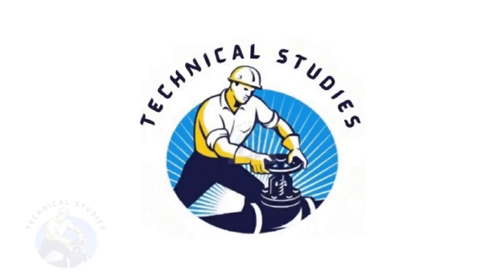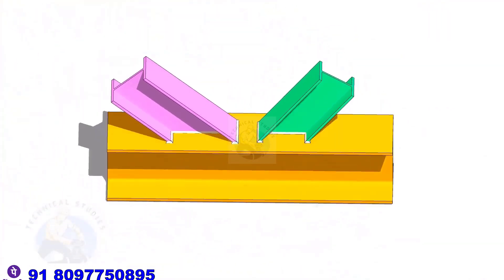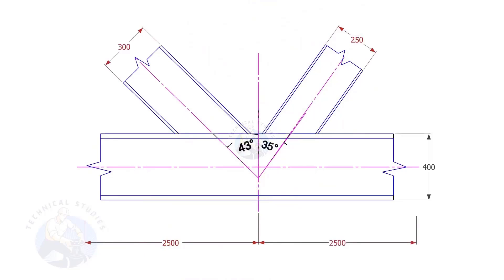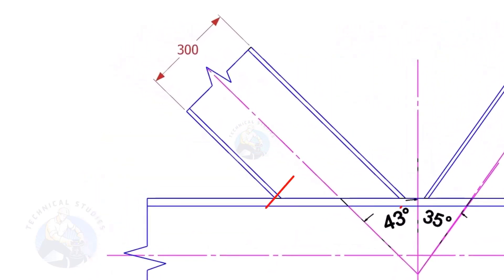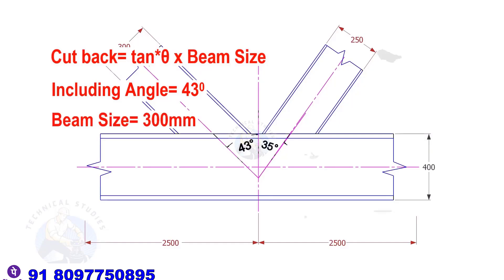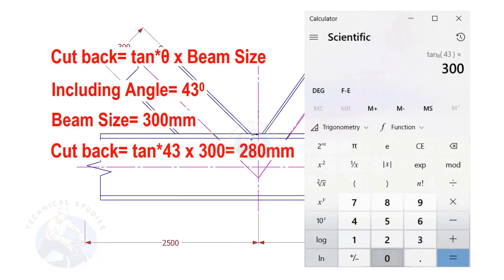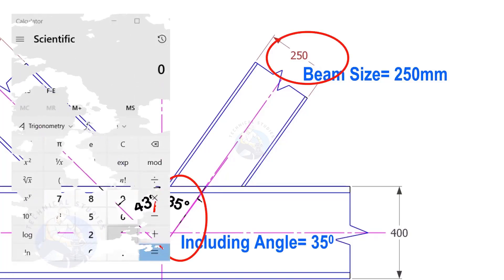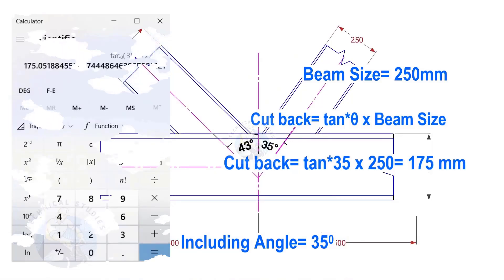Beam Cut Back Calculation.